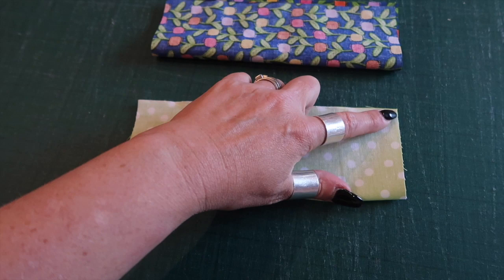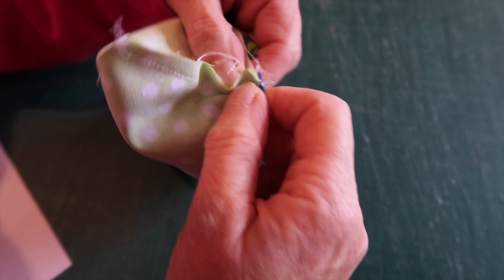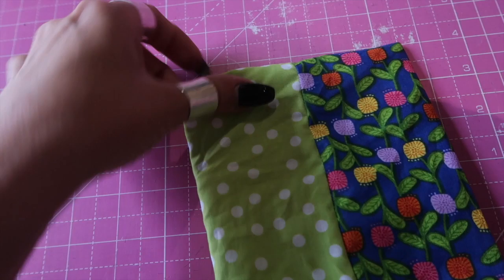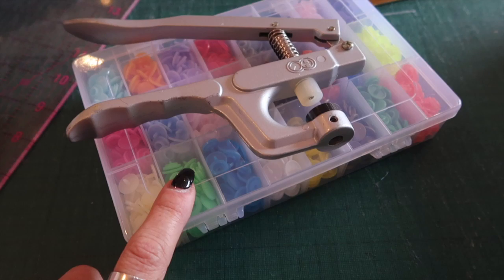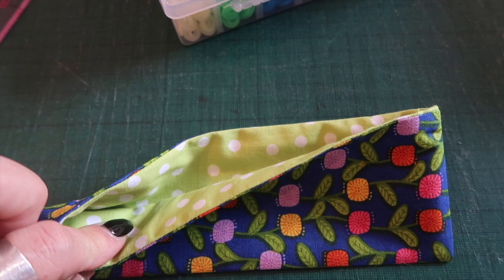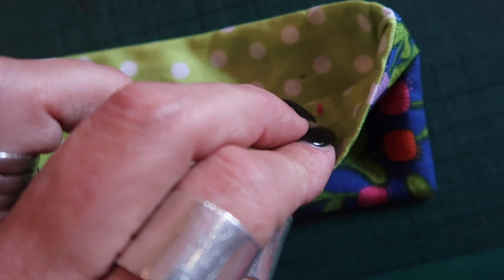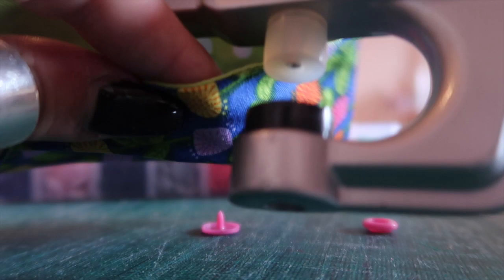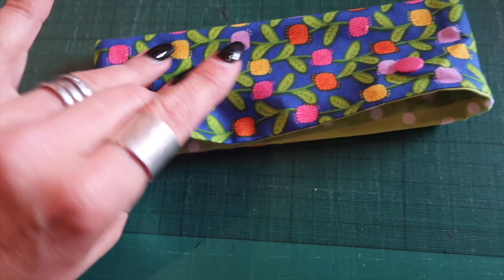How to SEW a DPN Holder for Double Pointed Needles | Knitting project storage | SEWING TUTORIAL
Take 2 small scraps of fabric and some poppers or KAM snaps and make your own DPN holder for your sock and hat knitting projects.

You can also quilt these holders, simply stitch or spray mount your outer fabric onto a piece of wadding before assembling.